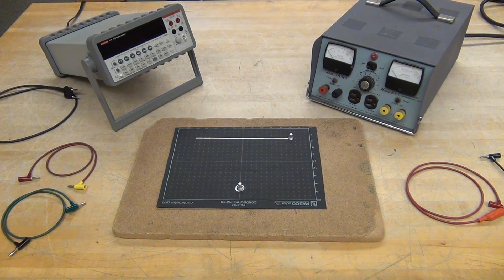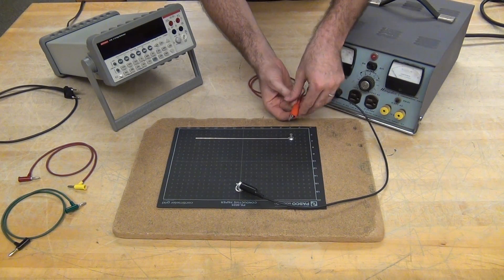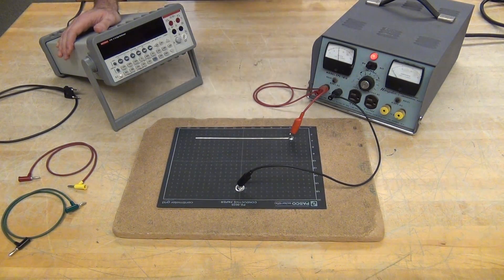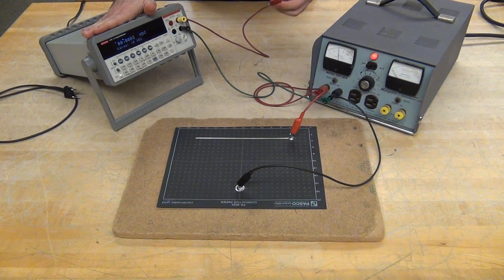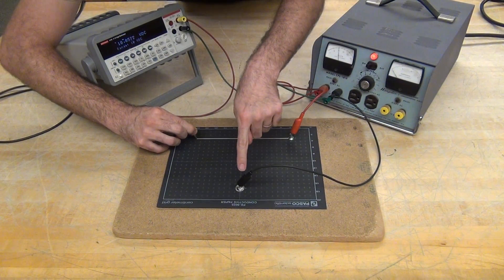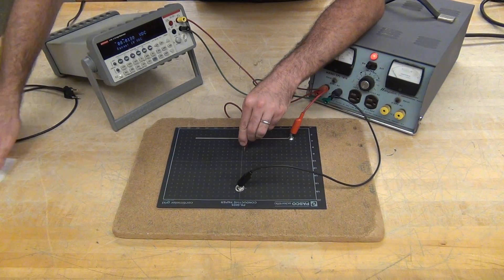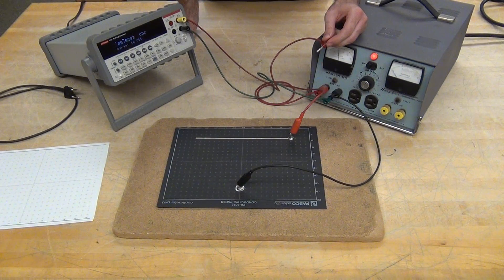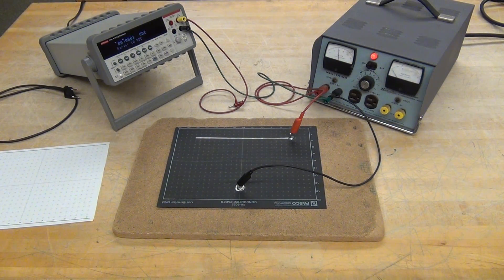Measuring Equipotentials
Measuring equipotentials on conductive paper